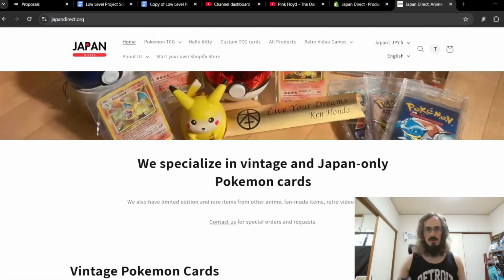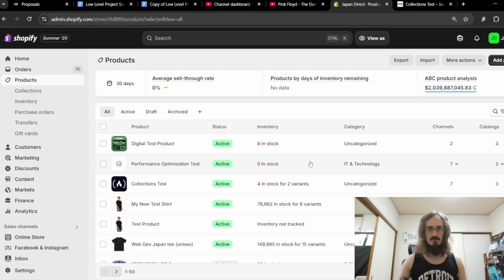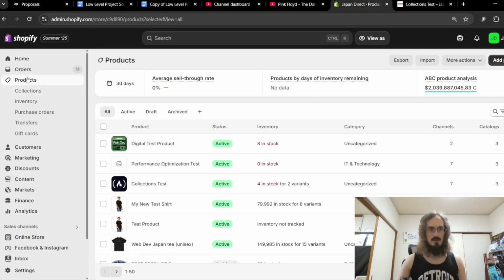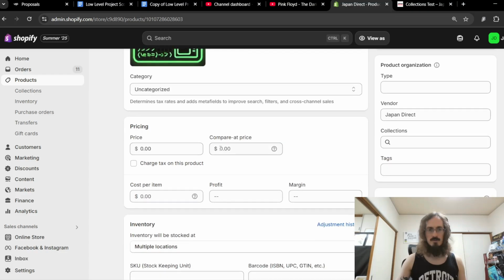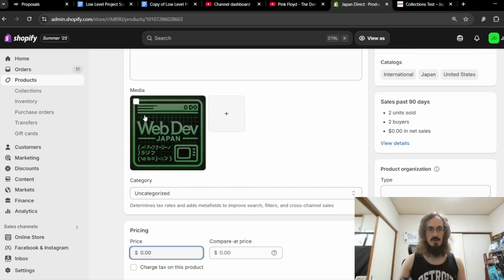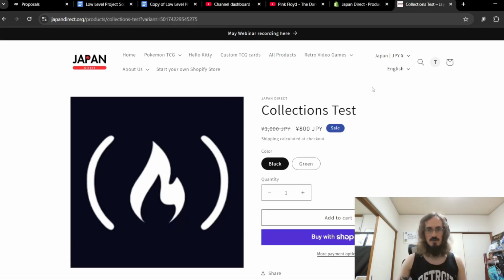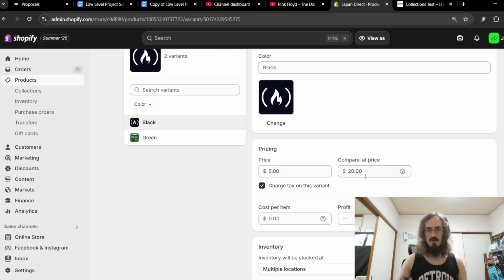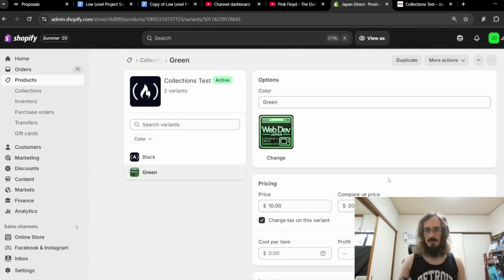How to remove strike-through sale price on Shopify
How to remove or add a strike-through sale price to products on your Shopify store! This is a common question I get from clients so I'm making this quick tutorial on how to do it.